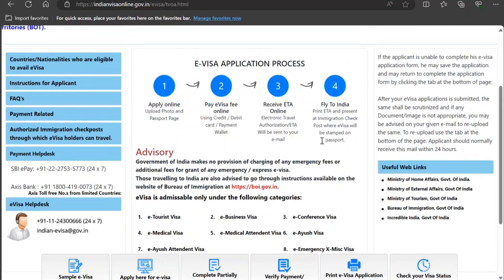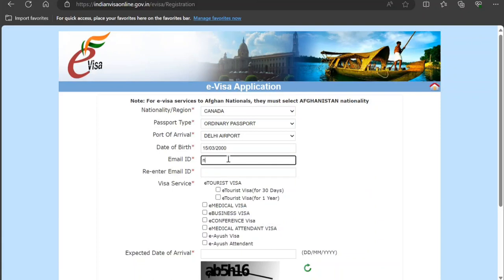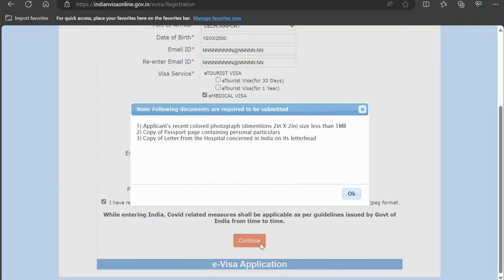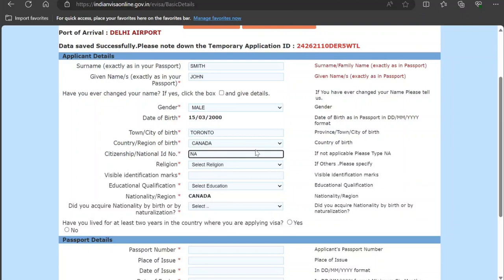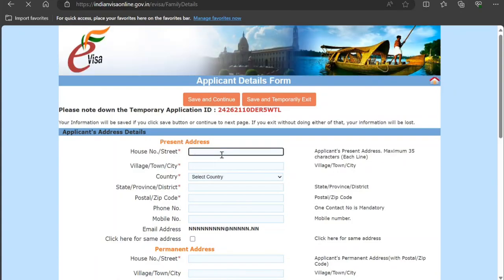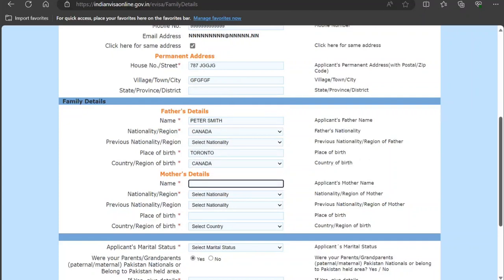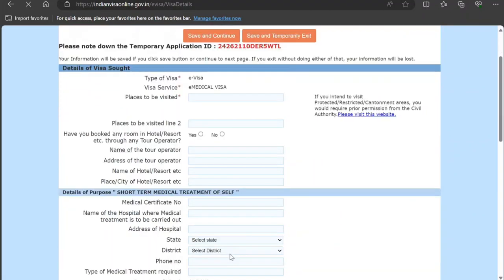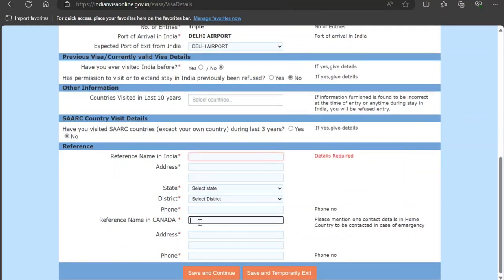How To Apply e-Medical Visa For India Step By Step Full Information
Watch how to apply e-medical visa for India Step by step full information.  Watch it full and let me know what you think about it